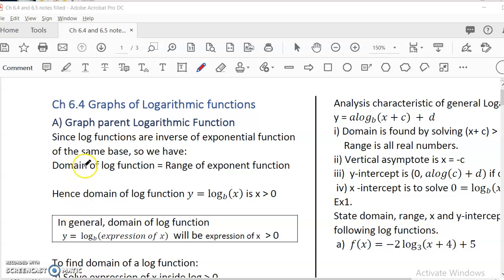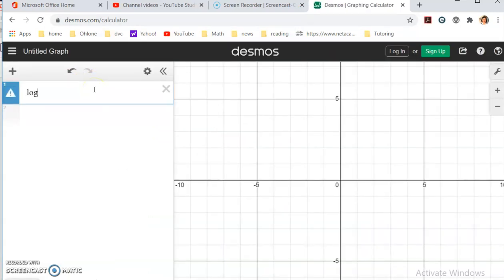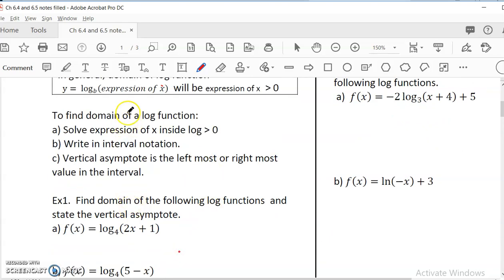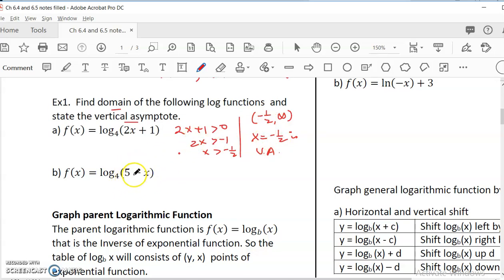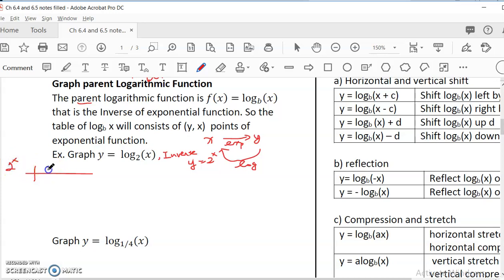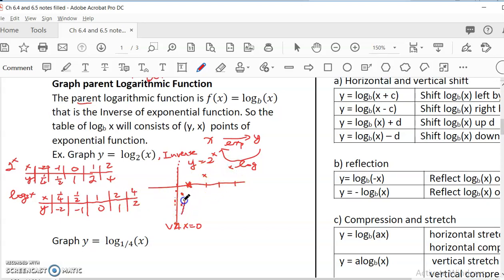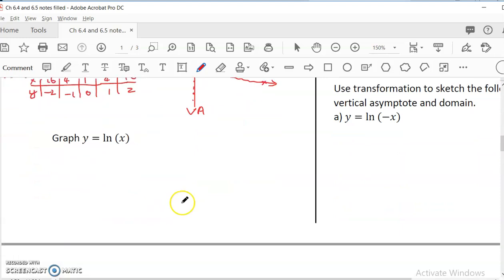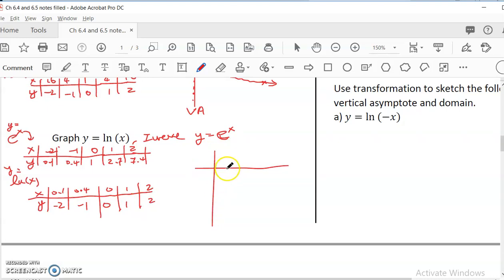OpenStax College Algebra Ch 6.4 Graph Log functions # 1